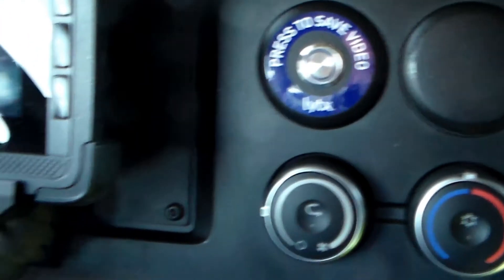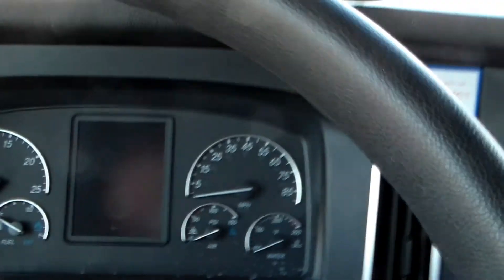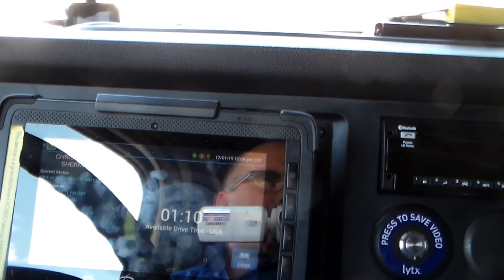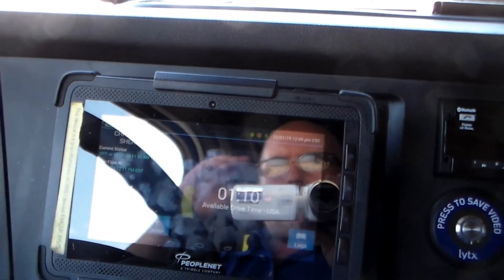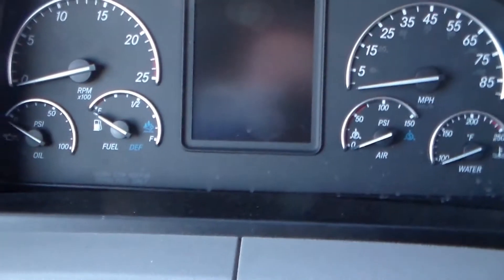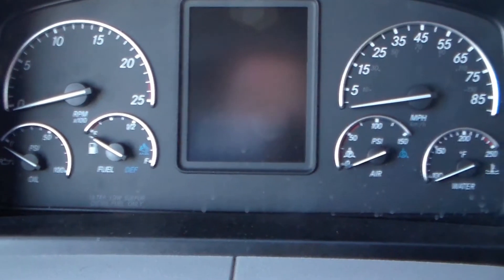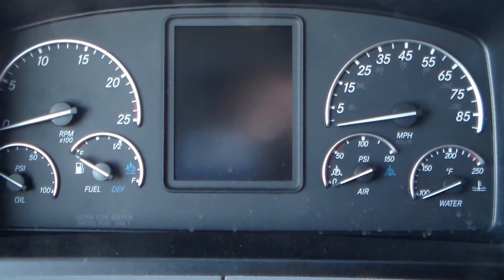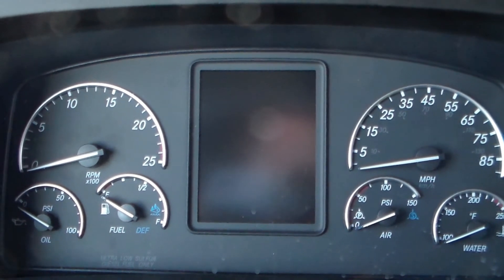2020 Freightliner Cascadia Dash v.2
This is the first video in the new 2020 Freightliner Cascadia.  Full dash review.